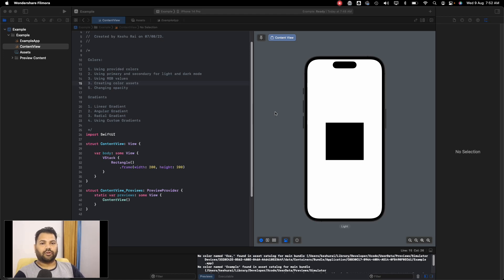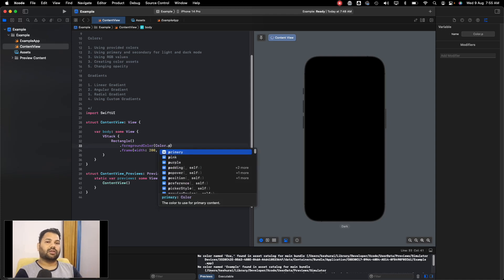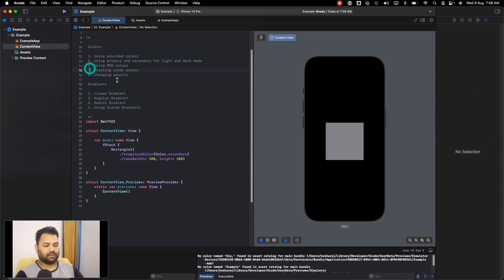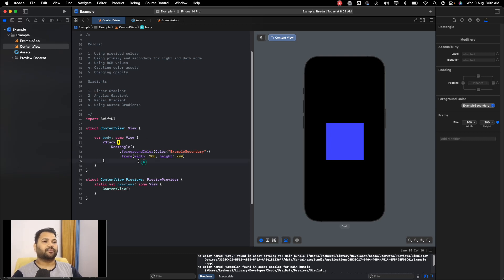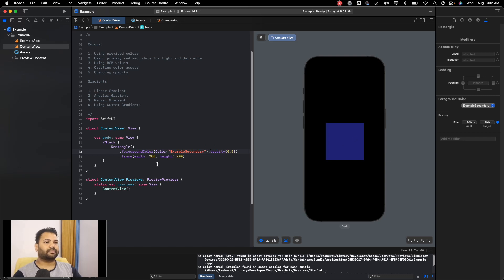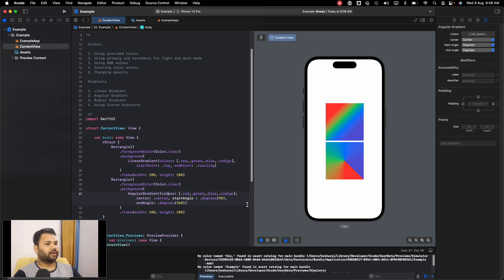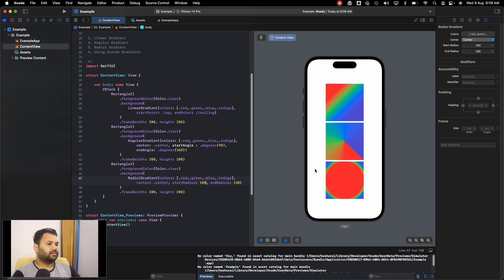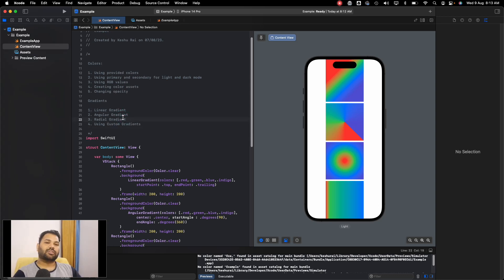Mastering Colors and Gradients in SwiftUI | Complete Tutorial with Examples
🎨 Enhance your SwiftUI skills with this comprehensive tutorial on using colors and gradients! Learn how to harness the power of colors, whether it's leveraging predefined shades, adapting to light and dark modes, or crafting your own RGB values. Dive into the world of gradients, from dynamic linear transitions to captivating angular gradients and immersive radial effects. We'll also explore the art of crafting custom gradients that elevate your SwiftUI UIs. 🚀

In this tutorial, you'll discover:

🌟 Using built-in colors like a pro
🌓 Adapting to light and dark modes with primary and secondary colors
🎨 Crafting colors using RGB values for that pixel-perfect touch
🖌️ Creating color assets for consistency
🔍 Adjusting opacity for stunning visual effects
Gradients covered include:

🌈 Linear Gradients: Effortlessly blending colors across views
🌀 Angular Gradients: Adding mesmerizing circular color patterns
🔮 Radial Gradients: Achieving depth and dimensionality
🎨 Crafting Custom Gradients: Expressing your unique style
Watch and learn as we demystify colors and gradients in SwiftUI, giving your app's user interface a vibrant makeover! 📱💡